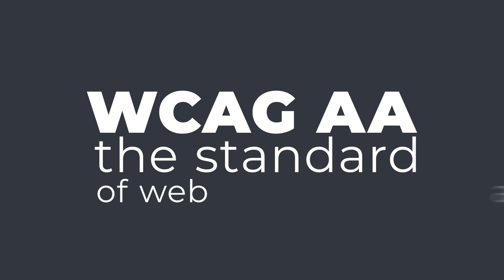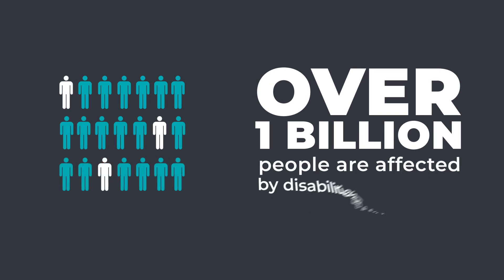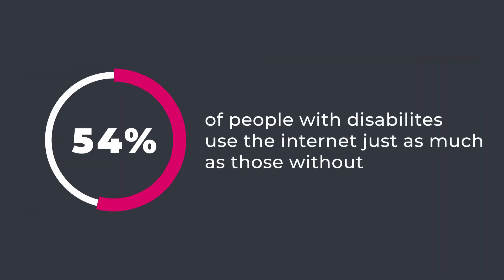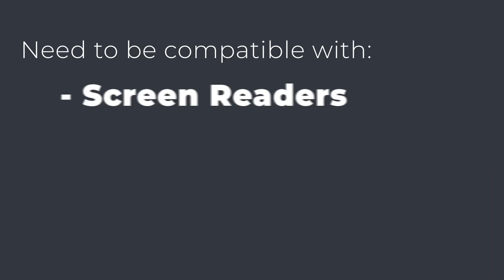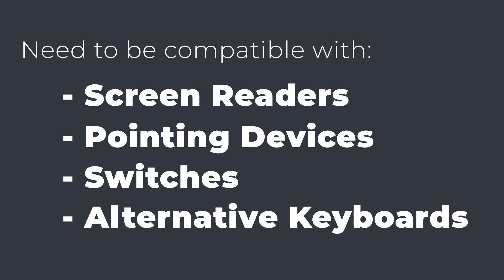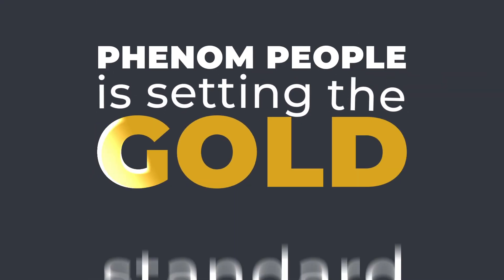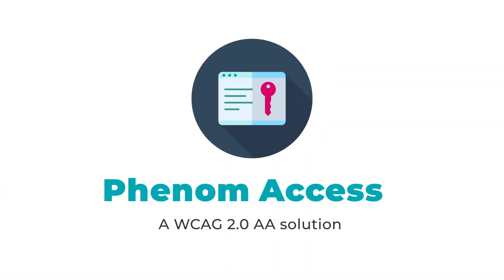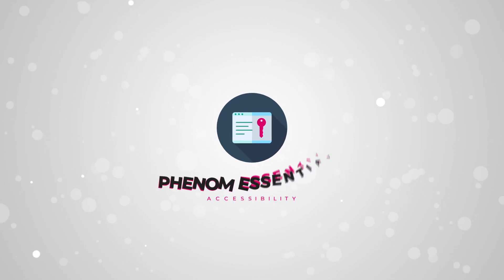What is Web Accessibility?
By now, you've probably heard about web accessibility, but what does it actually entail? What steps are necessary to ensure that your career site is compliant? Devin covers web accessibility and WCAG guidelines in this Phenom Essential.

Phenom People's mission is to help a billion people find the right job.
Our customers make it possible.  Together, we will make it a reality.